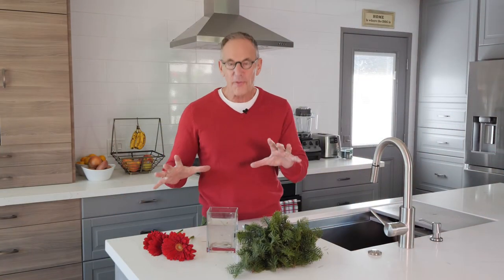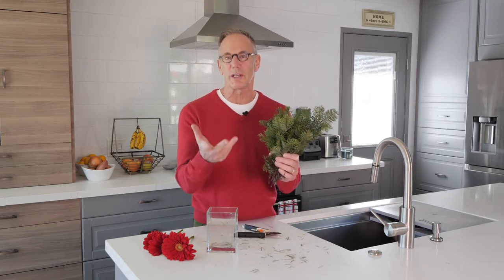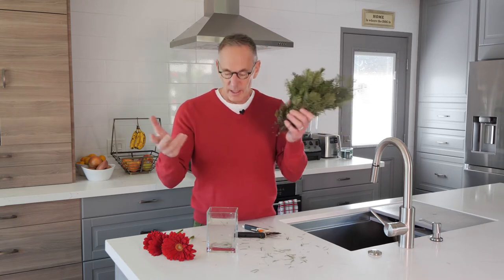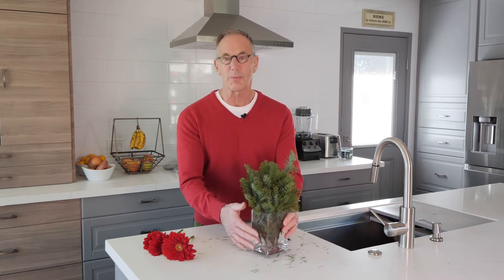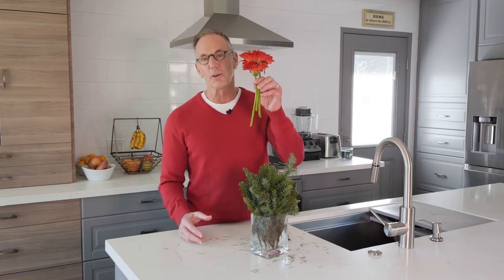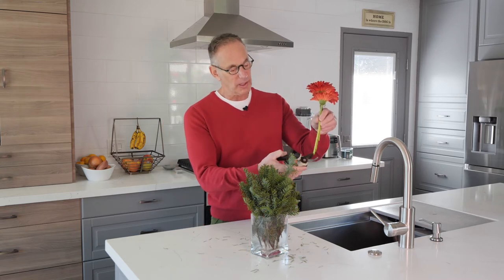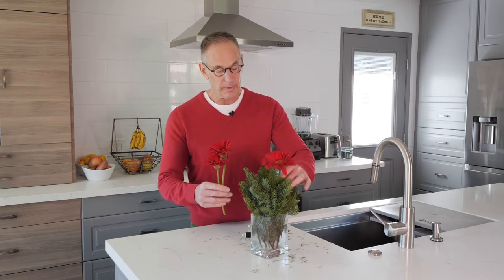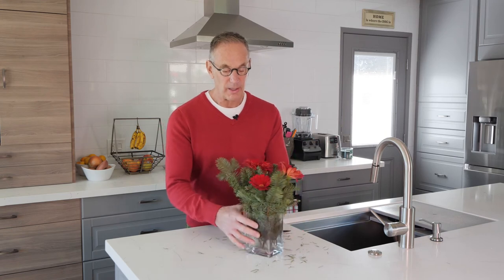Easy DIY Holiday Floral Arrangement - Around the House with Scott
Does your home need a quick splash of color to get you in the spirit for the Holidays? In today's episode of Around the House with Scott, I show you an easy DIY flower arrangement you can put together in 5 mins, right in time for the Holidays.